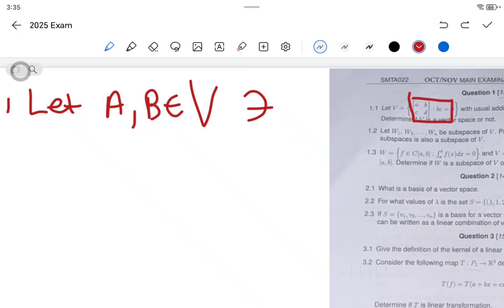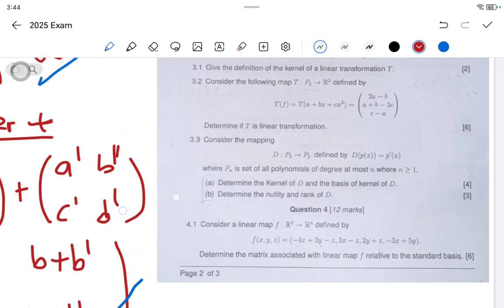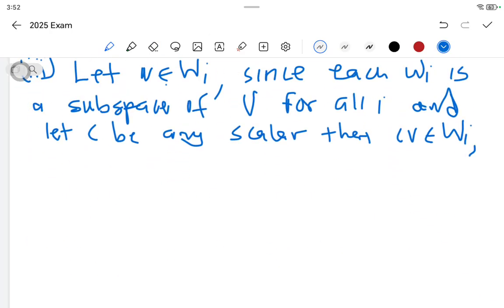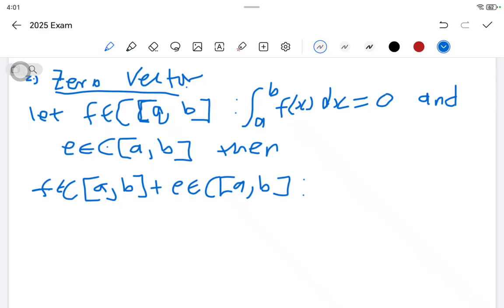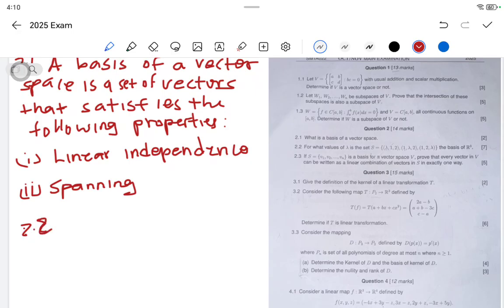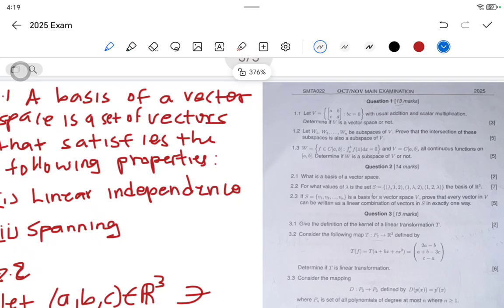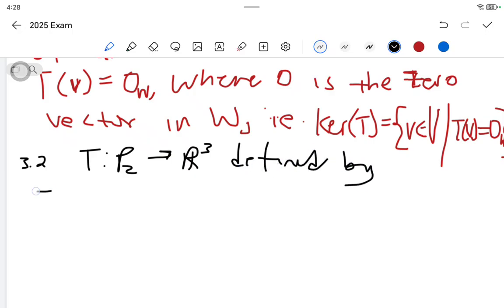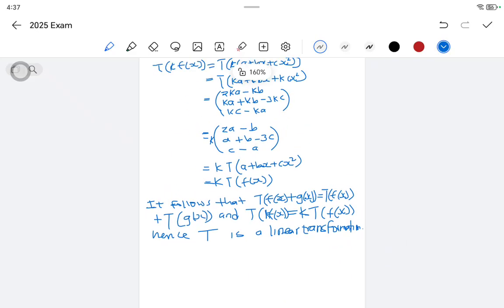SMTA022 Exam 2025 Q1,2,3